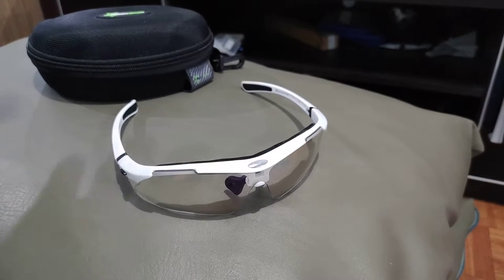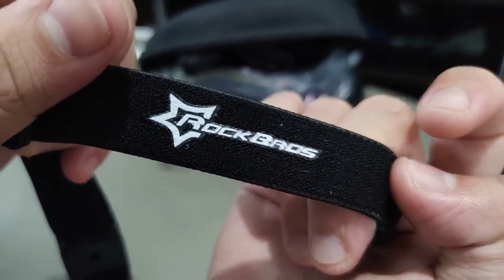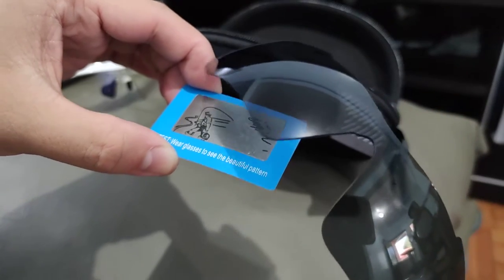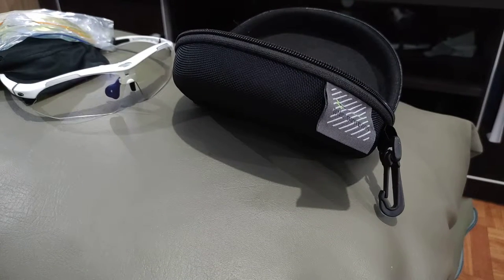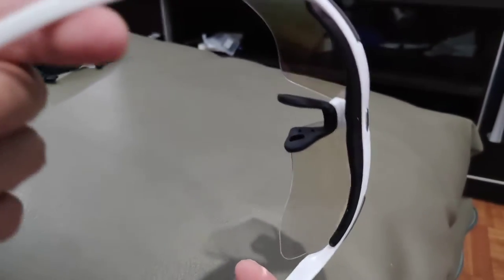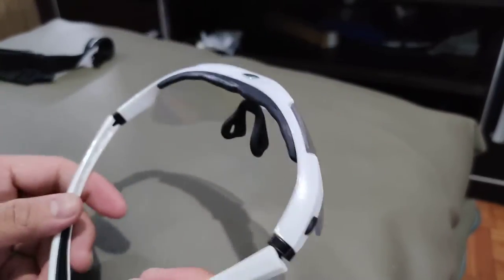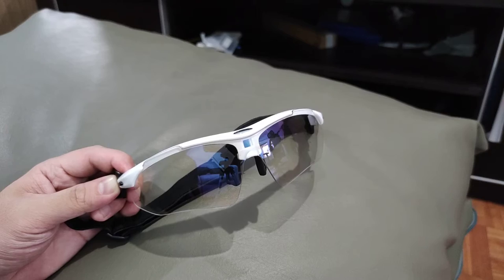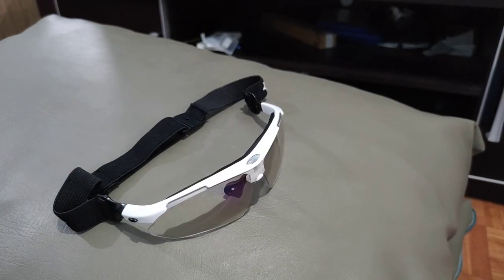Rockbros Cycling Sunglasses | Polarized Sports Sunglasses | Bang for the Buck!